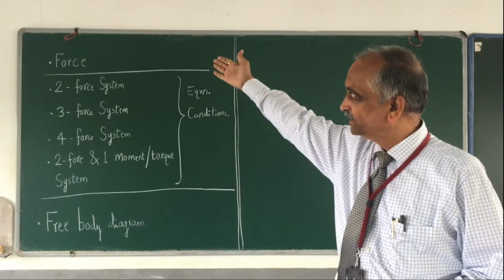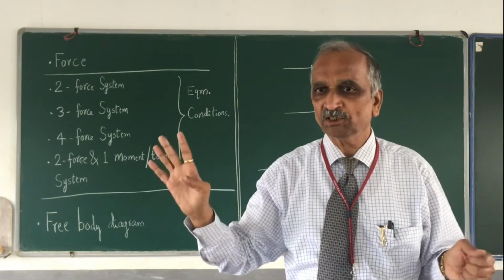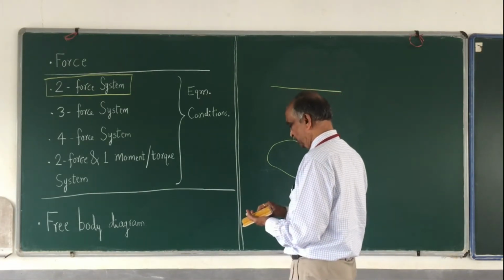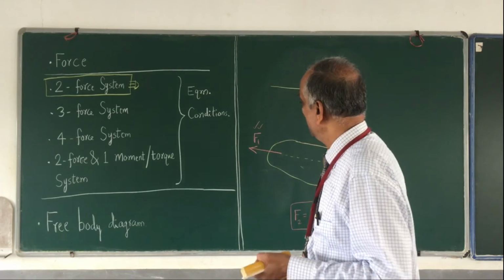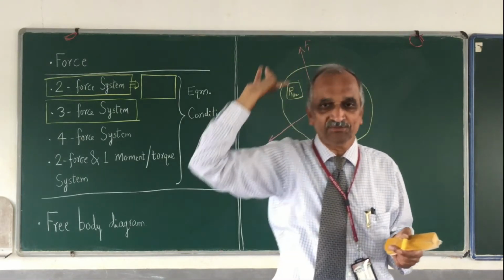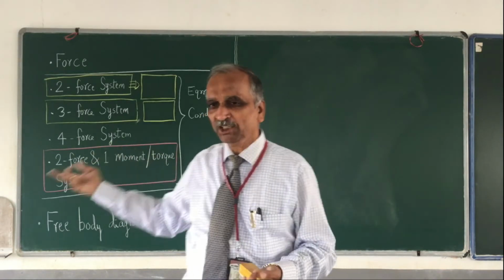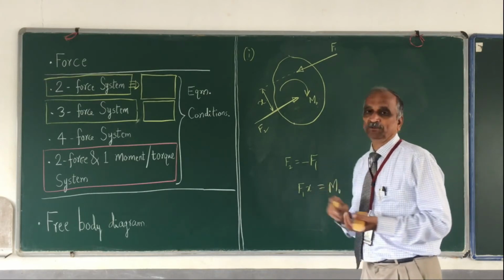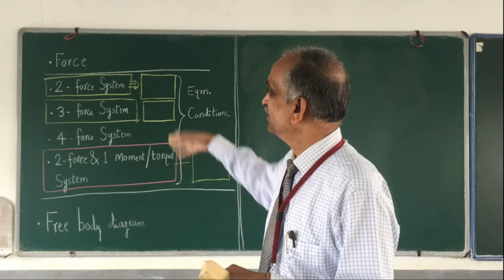DOM : Equilibrium of two forces, three forces, two forces and torque acting on a body (Module 1.2)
Equilibrium of two forces, three forces, two forces and torque acting on a body